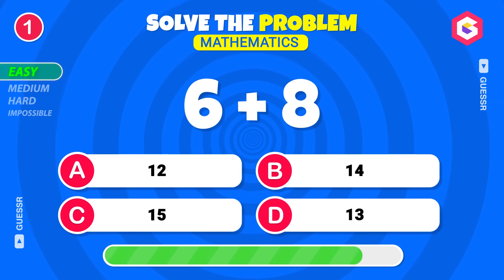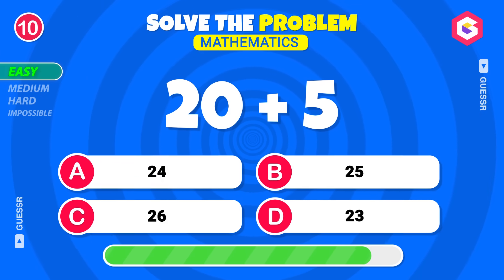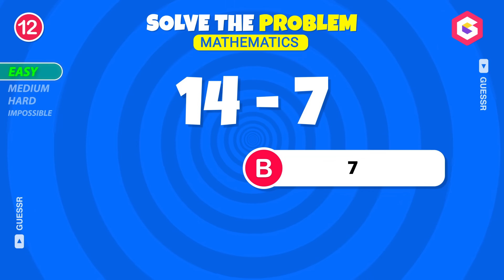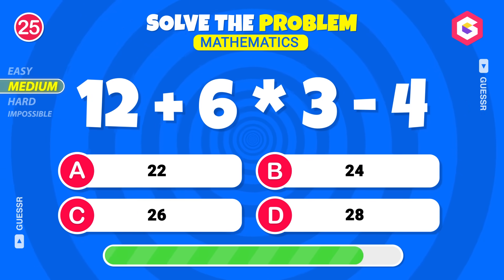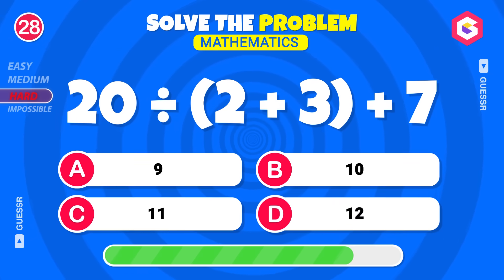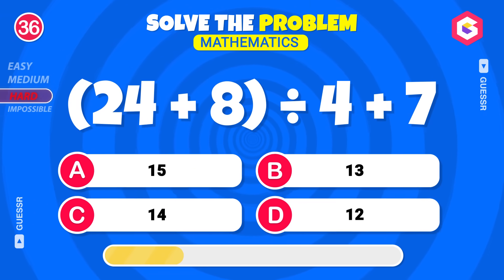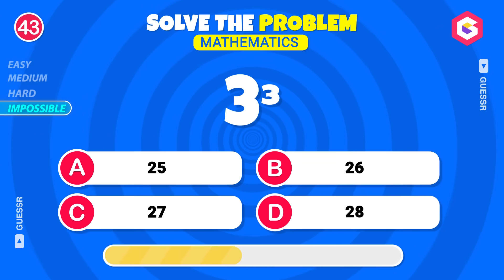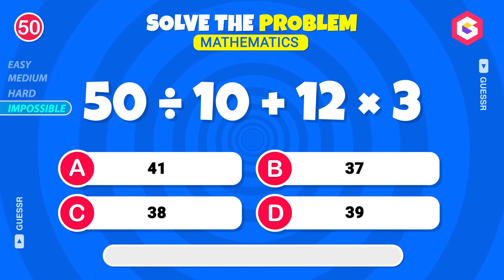Can You Ace This Maths Quiz...? ➗🤓✖️ | Easy, Medium, Hard, Impossible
Think you're a math whiz? 🧠🔢 Test your skills with this ultimate math quiz covering levels from Easy ➡️ Impossible! 📈 Get ready to challenge yourself with a range of math problems that’ll put your brain to the test! Whether you're a beginner or a pro, we've got something for everyone – addition, subtraction, multiplication, division, and tricky word problems. 👨‍🏫

In this video:

🟢 Easy Level: Warm up with simple calculations to get you started.
🟡 Medium Level: Things get trickier with more complex problems.
🔴 Hard Level: Prepare for a real brain workout as we up the stakes.
🟣 Impossible Level: Only the true math geniuses can pass this round! Can you handle it?
Bring a pen and paper or challenge yourself in real-time to see how many questions you can answer correctly.